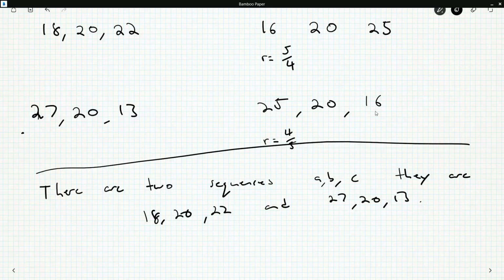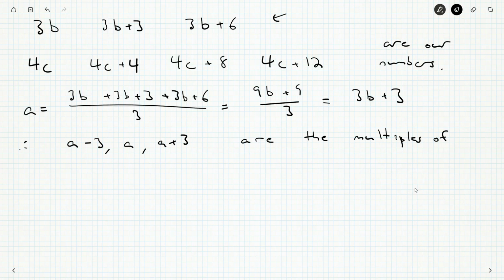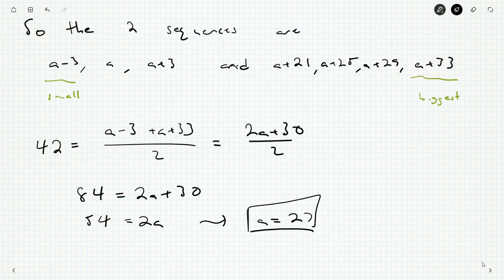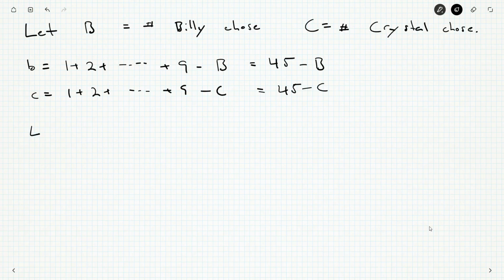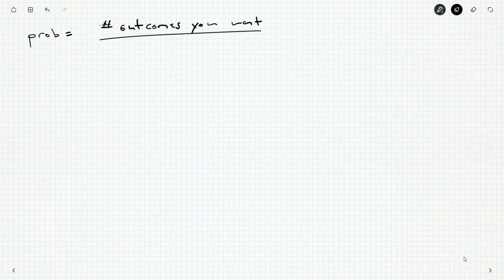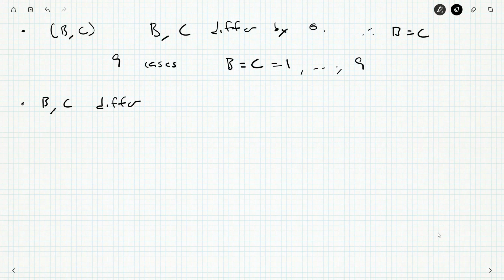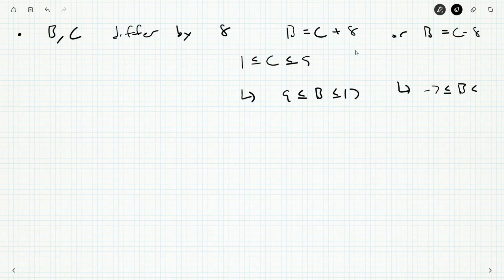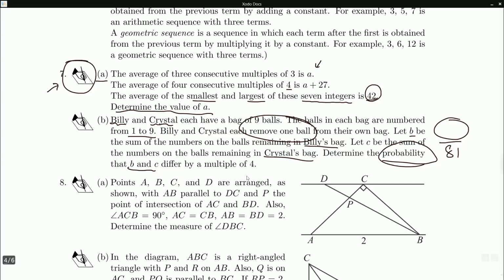Euclid 2008 7